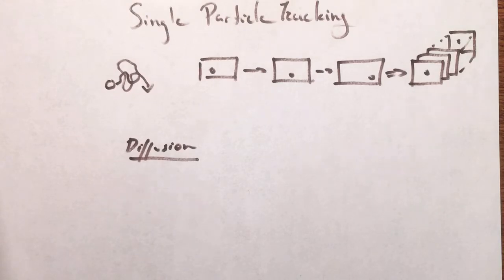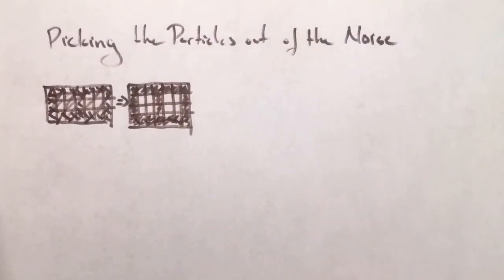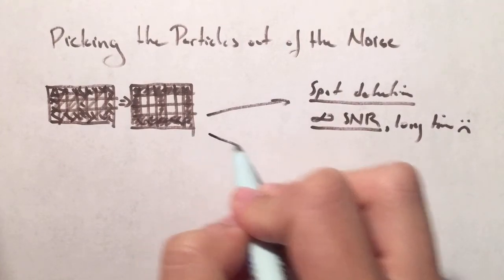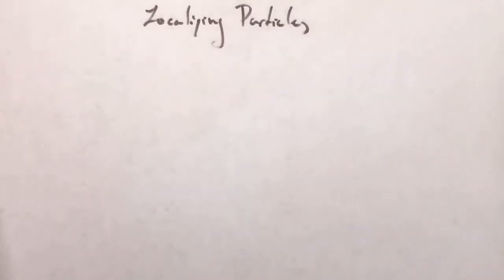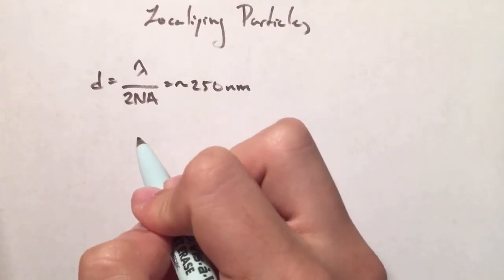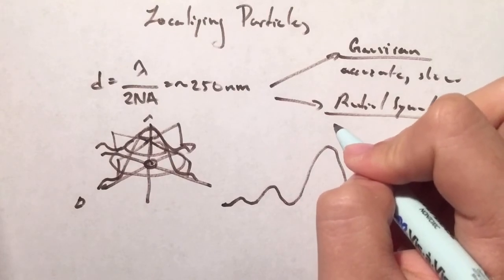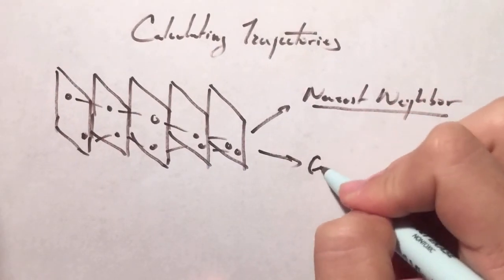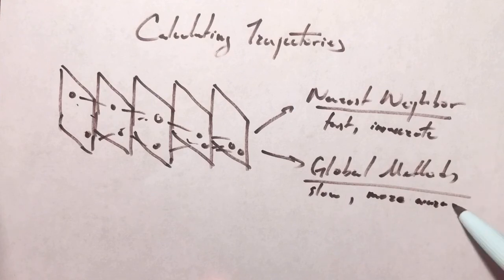Single Particle Tracking - Shawn Yoshida, 2020